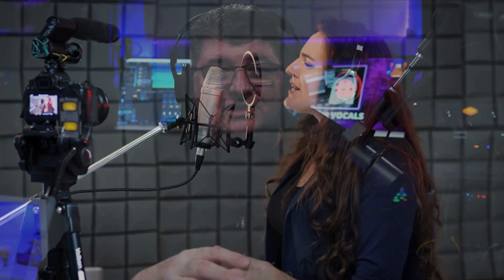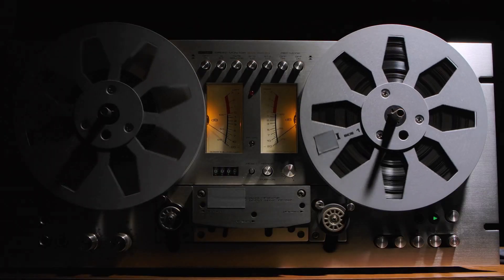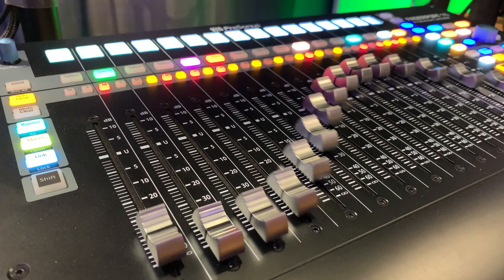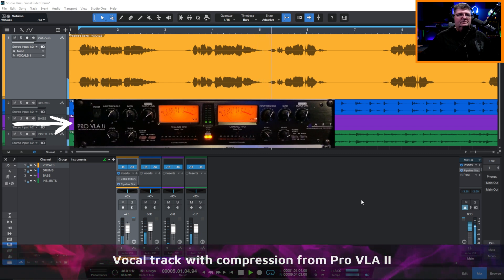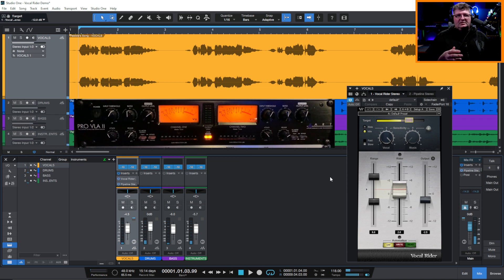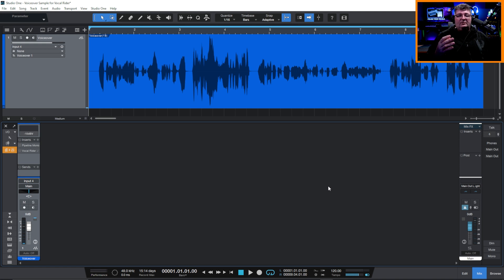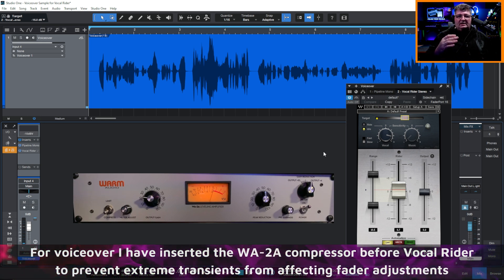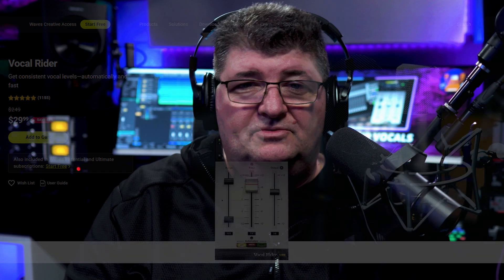Waves Vocal Rider - Pro Tip for Vocal Dynamics...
Automatically Ride the Faders in a Few Easy Steps with the Waves Vocal Rider plugin that's sometimes forgotten among the latest releases...

Save time - don't over compress.

Timestamps:

00:00 Introduction
01:33 Manual Dynamic Control and Automation - Male Vocal
03:15 Use Less Compression than You Need - Male Vocal
04:04 Use Waves Vocal Rider with Compression - Male Vocal
05:39 A Voiceover with Too Much Dynamic Range
06:13 Add Compression to a Voiceover to Control Peaks
06:44 Add Vocal Rider to Control Valleys
08:04 Why Use a Vocal Rider Plugin?